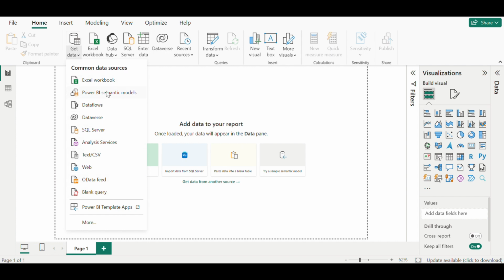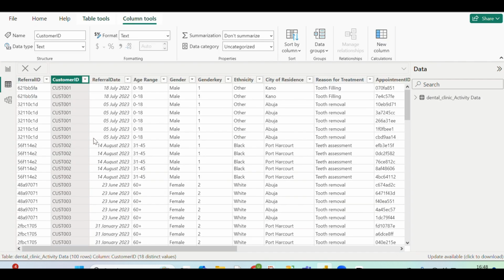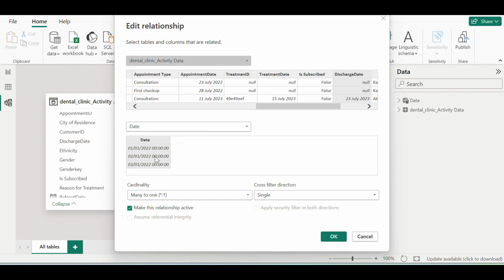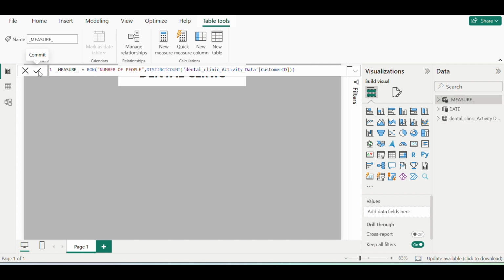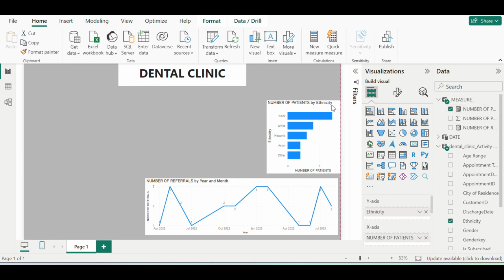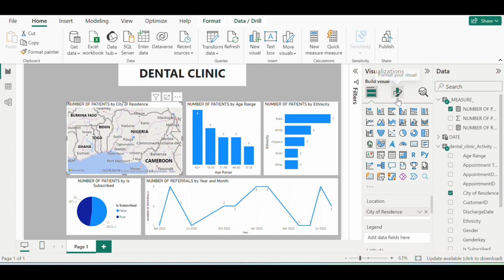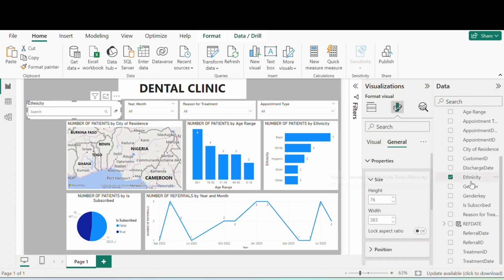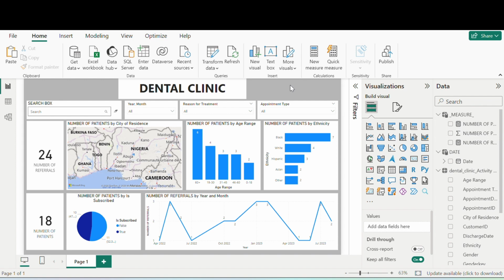"The ULTIMATE Power BI Report Tutorial You’ll Wish You Saw Earlier!"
Ready to master Power BI and build a complete report from scratch?
In this step-by-step tutorial, I'll walk you through everything — from data import, transformation, modelling, DAX, creating visuals, to testing your report.

Whether you're a complete beginner or looking to sharpen your skills, this video will help you understand the full Power BI workflow with a real-life dataset example.

🔍 What you’ll learn:

How to import and clean your data

Setting up relationships and data model

Reviewing the dataset and drawing insights

Creating the easiest date table

Writing useful DAX measures

Building interactive visuals (bar chart, map, card, slicers, etc.)

Designing a user-friendly report layout

📌 Tools used: Power BI Desktop

⏱️ Chapters:

00:00 Introduction to topic
00:49 Interesting take away
01:32 Extract/Get data from source
02:28 Which to do first: Load or Transform
02:54 Transform Data in Power Query Editor
05:09 Load and explore data in Power BI
07:38 How to create a simple date table
09:09 Create relationships between tables (Data Modelling)
11:39 Create a substitute column
12:50 Create a title using text box
13:34 How to enable canvas background
14:24 Create DAX measures
16:25 Create a line chart/graph visual
18:58 Create a bar chart visual
19:50 Create a column chart visual
20:54 Create a pie chart visual
22:33 Create a map visual
23:38 Create a filter/slicer visual
27:00 Create the Search Box (Extra takeaway)
31:42 Create a card visual for KPI
32:24 Video summary